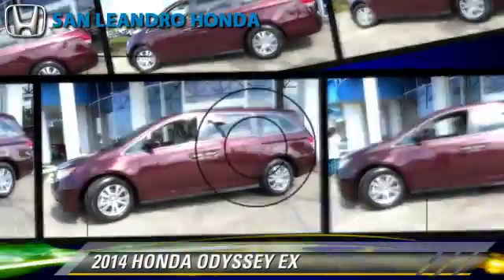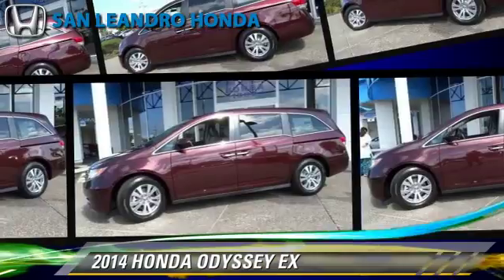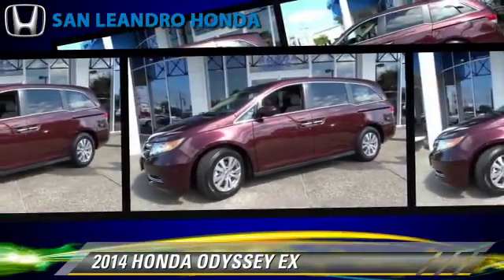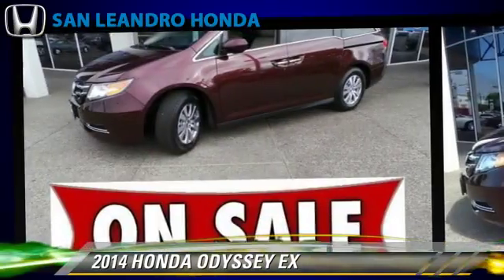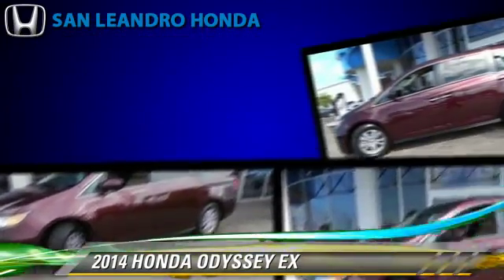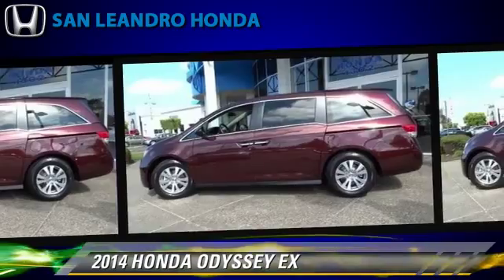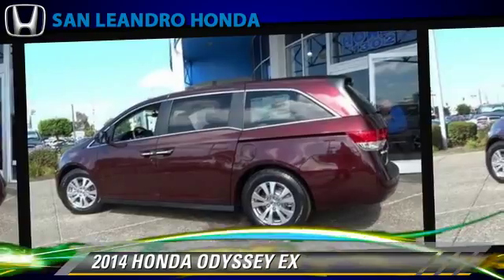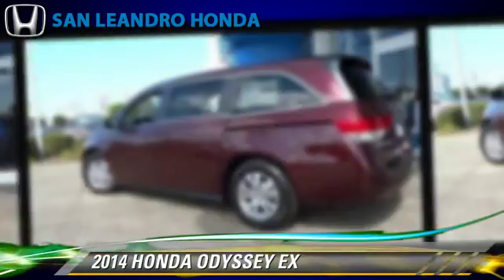Local Used Honda Cars for in Hayward and Union City Ca